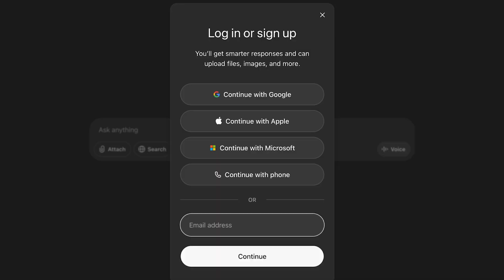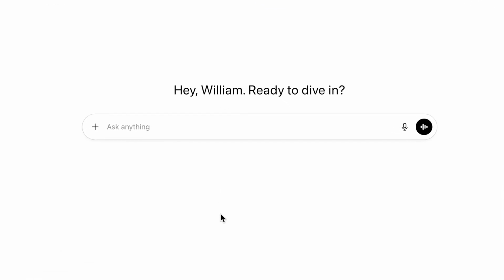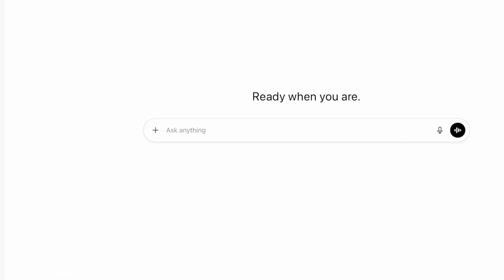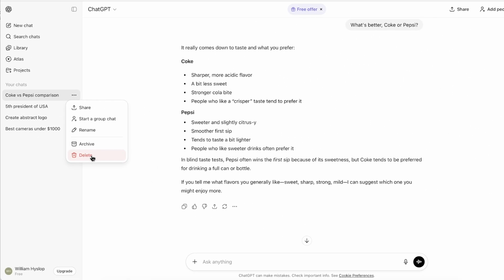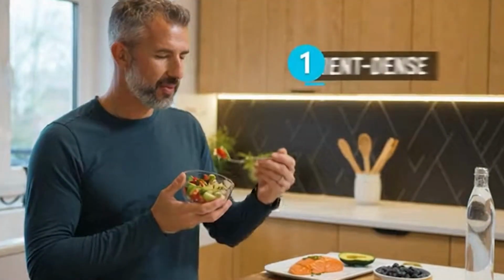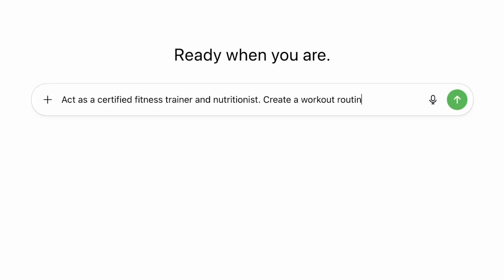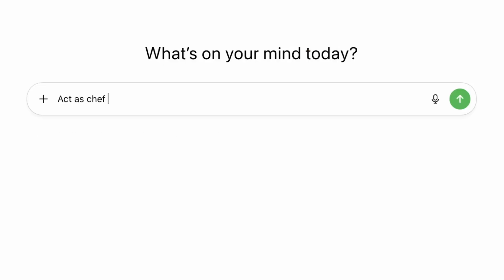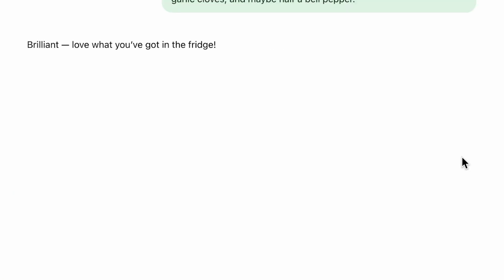Catch Up in 6 Minutes: ChatGPT Made Simple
I’m 50, and I’ve seen how quickly technology moves — but learning ChatGPT is pretty simple. In this video, you’ll finally understand how to use ChatGPT in simple, practical ways you can apply right now — no tech background required - in only 6 minutes.

You’ll learn:
✅ The three essentials to start using ChatGPT right away
✅ How to write prompts that actually get the results you want
✅ Real examples — from writing messages to cooking with what’s in your fridge

This is a hands-on guide to getting comfortable with AI fast. Because once you know how to use it, you’ll see what millions of people are missing.